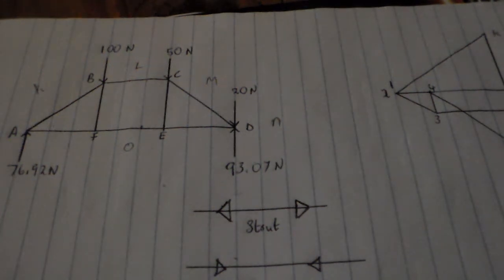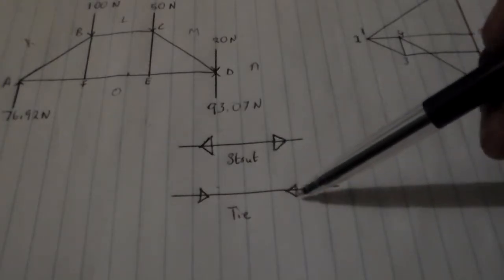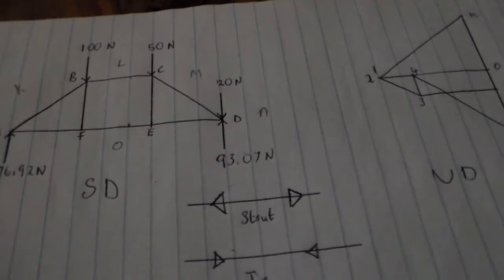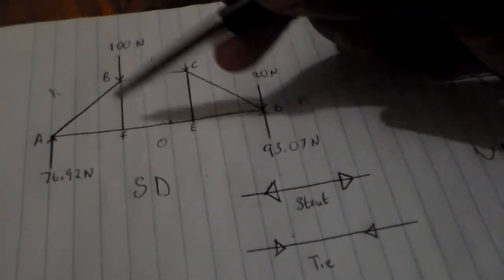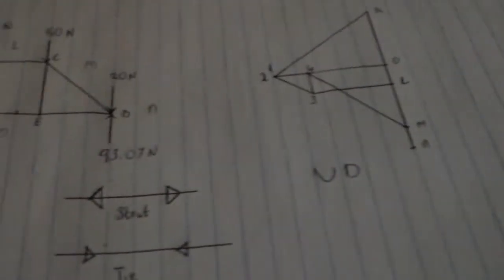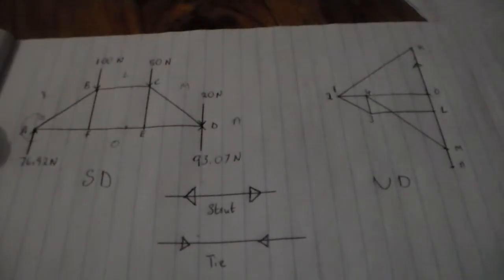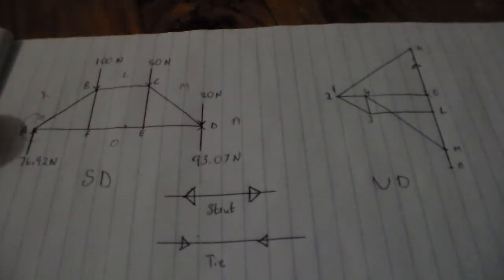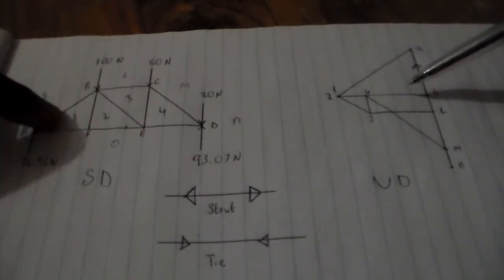simple framework struts and ties force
how to identify a tie force and a strut force in simple frame works.